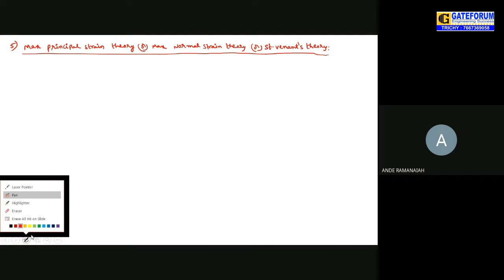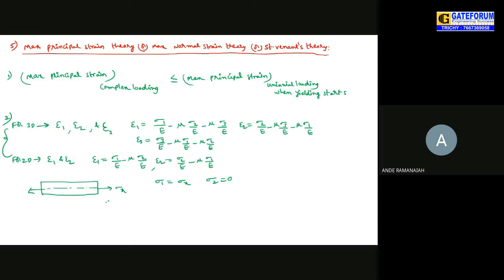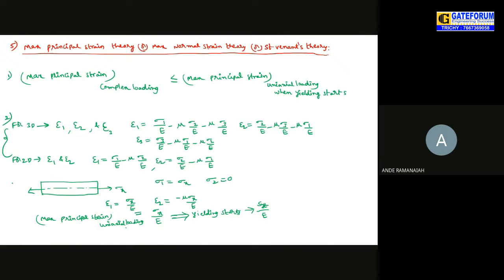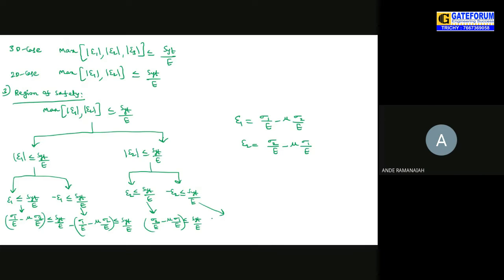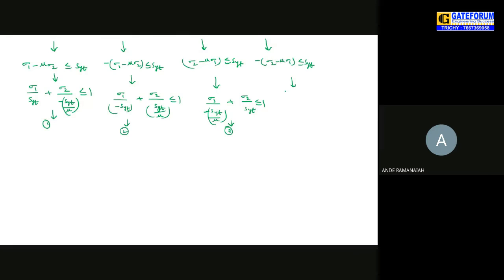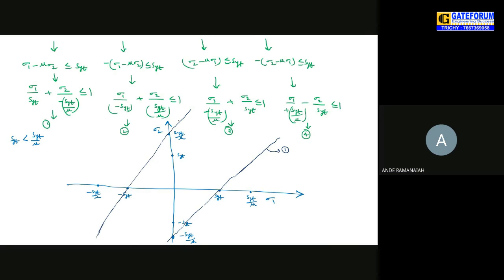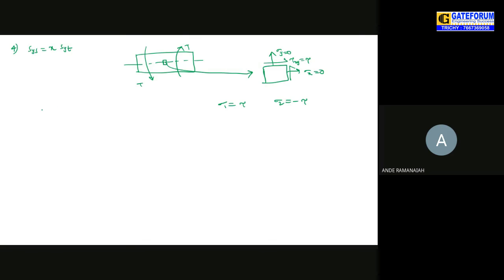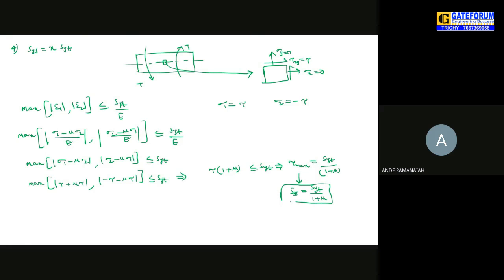Machine Design Part 1 | GATE 2023 | Mechanical Engineering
Machine Design class by the Experienced Gateforum Trichy Faculty to Mechanical Engineering Students.
Prepare for GATE 2023 Mechanical Exam with GATEFORUM TRICHY.

Join GATE 2023 Coaching and avail Early bird discount.
✅ GATE 2023 Online LIVE Classes
✅ GATE 2023 Recorded classes
✅ GATE Classroom Coaching
✅ GATE Offline Classes